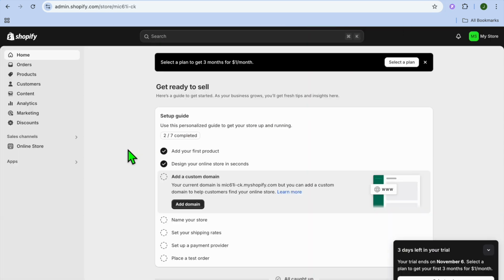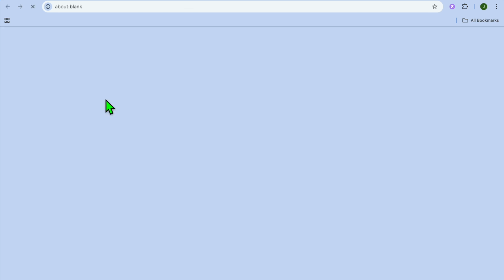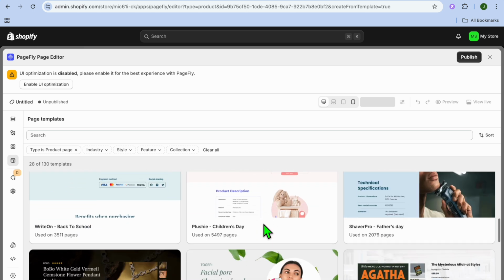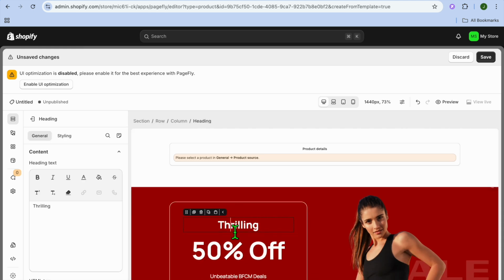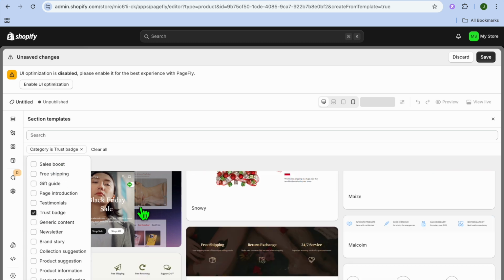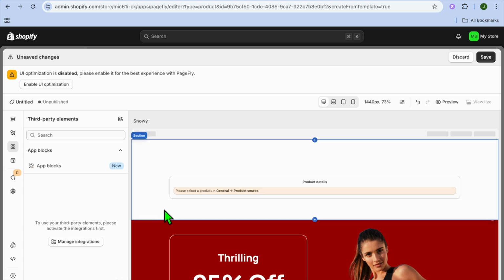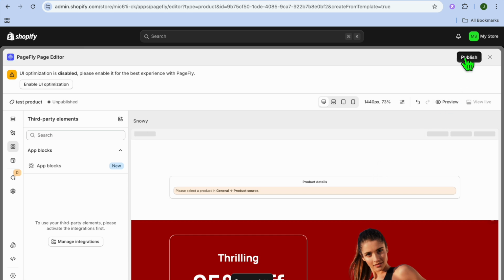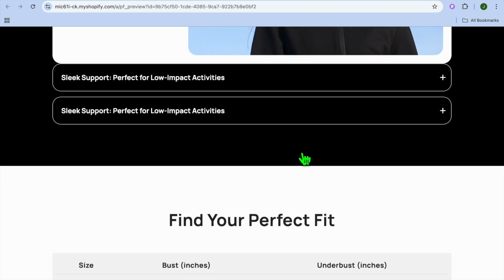How To Make A Product Page With Pagefly